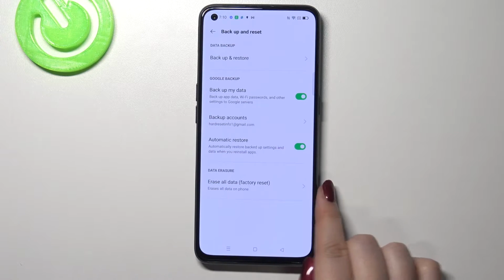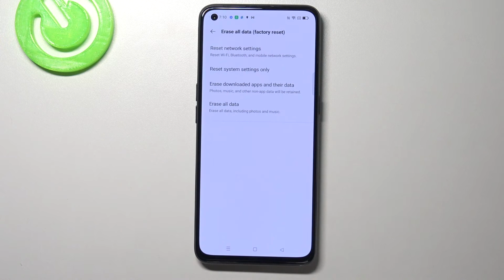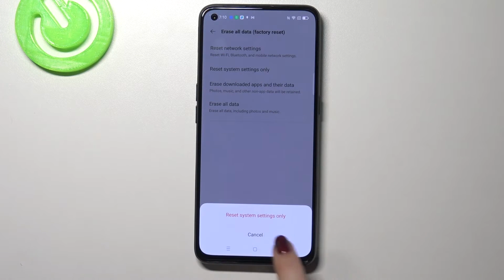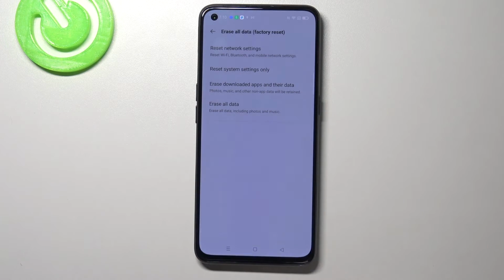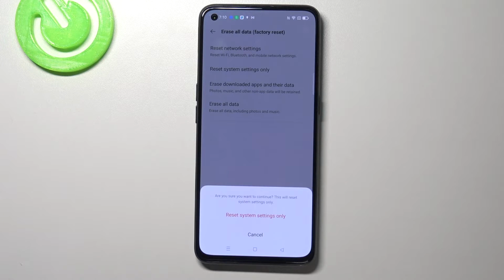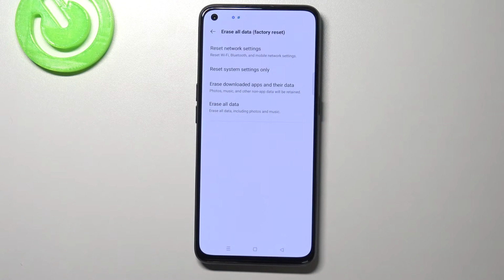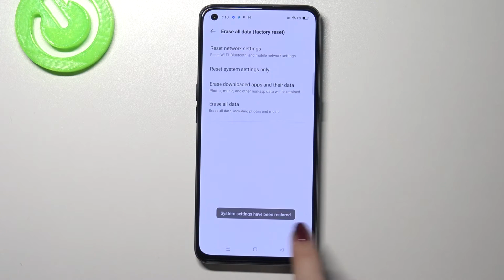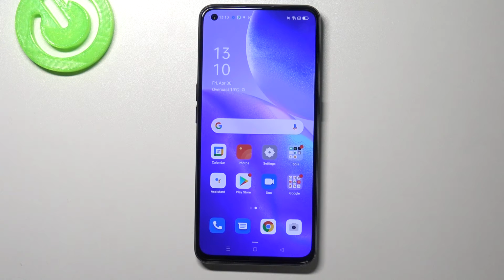How to Reset System Settings in OPPO Reno 5 – Restore Settings Defaults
Read more info about OPPO Reno 5:
Do you wonder to reset system settings in OPPO Reno 5? Are you looking for a way to restore settings defaults in OPPO Reno 5?  Find out the presented tutorial, where we teach you how to reset system settings on OPPO Reno 5. If you wish to bring back the original manufacturer configuration on your Oppo device, stay with us, and follow the step by step instructions and reset customization in OPPO Reno 5 successfully. Let’s use the above instruction and restore default settings on your Oppo device within a couple of seconds. Visit our HardReset.info YT channel and discover many useful tutorials for OPPO Reno 5.

How to reset settings on OPPO Reno 5? How to restore factory settings in OPPO Reno 5? How to reset customization in OPPO Reno 5? How to reset Android configuration? How to restore default settings on OPPO Reno 5? How to get back to the default state in OPPO Reno 5?